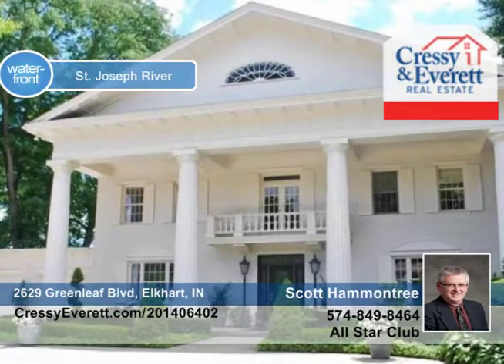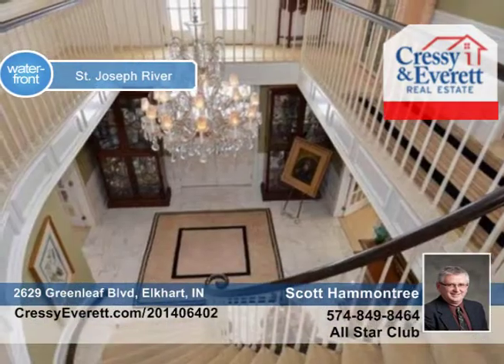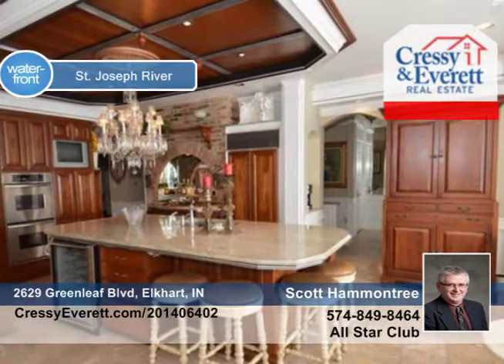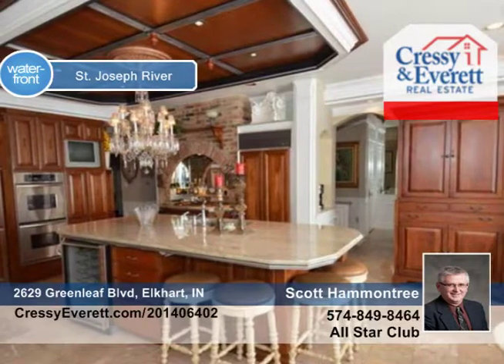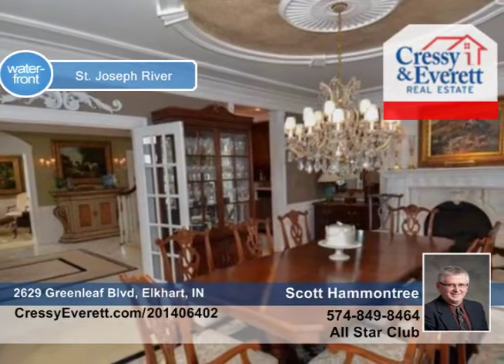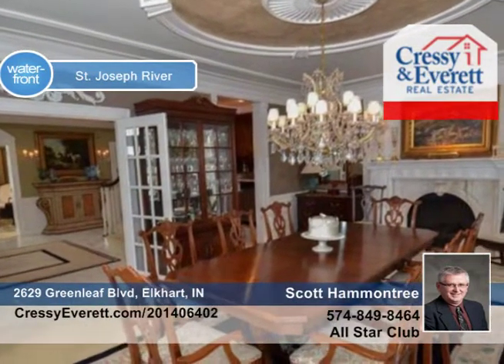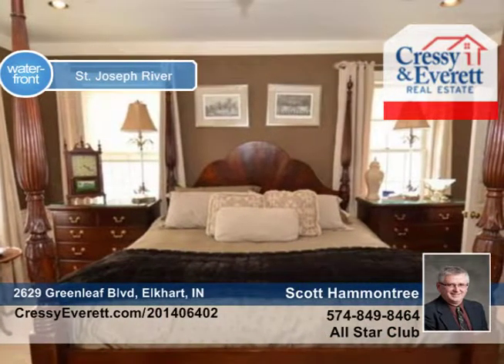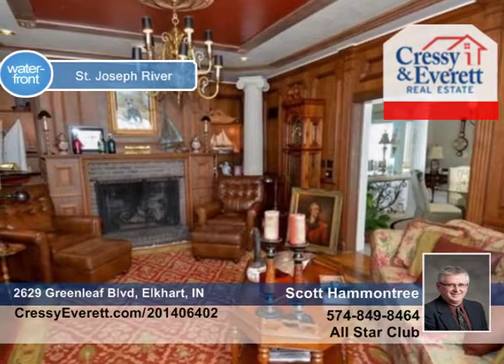2629 Greenleaf Blvd Elkhart, IN Homes for Sale | cressyeverett.com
2629 Greenleaf Blvd, Elkhart, IN

GORGEOUS UPPER ST. JOE RIVER LUXURY WATERFRONT HOME.  DESIGNED FOR EXECUTIVE STYLE LIVING andamp; ENTERTAINING.  THIS BEAUTIFUL HOME HAS BEEN DESIGNED WITH MARBLE, CHERRY, WALNUT, ITALIAN AND EUROPEAN ACCENTS.  UPPER LEVEL INCLUDES 4 BEDROOM SUITES andamp; FIREPLACES THROUGH OUT THE HOME.  PATIO FOR RIVER/WATERFRONT ENTERTAINING AND BOAT HOUSE WITH DOCK.  CHEF STYLE KITCHEN WITH GRANITE ISLAND AND STAINLESS APPLIANCES.